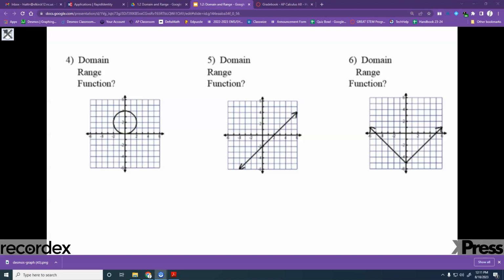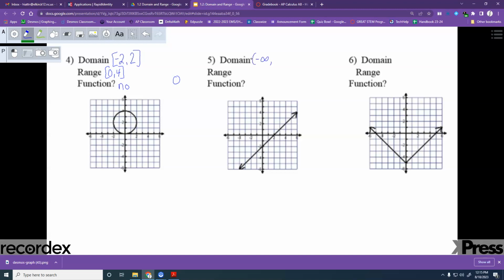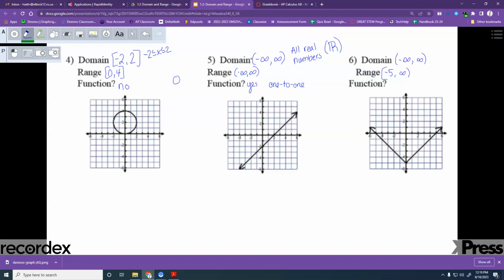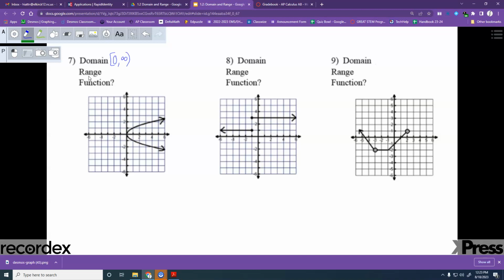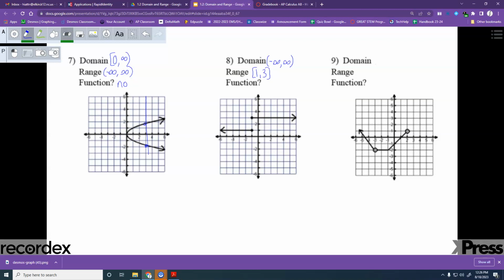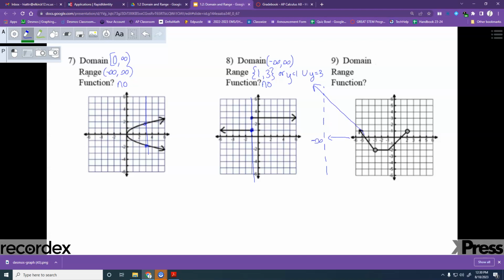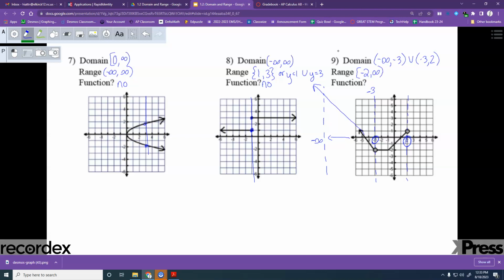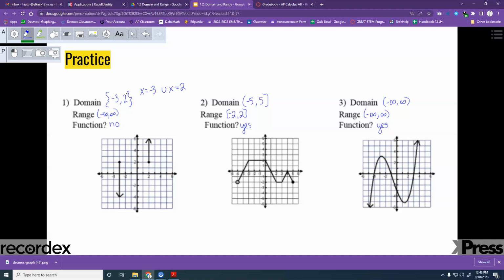Math 3: 8/18